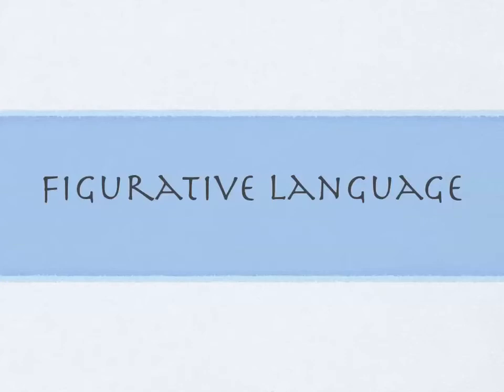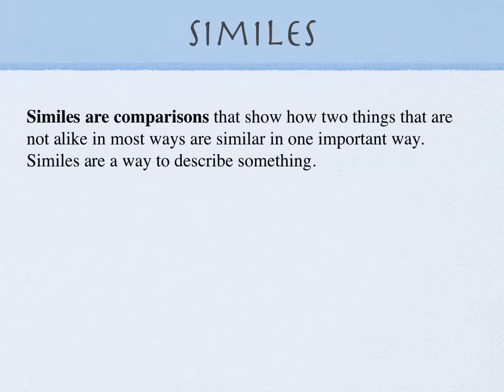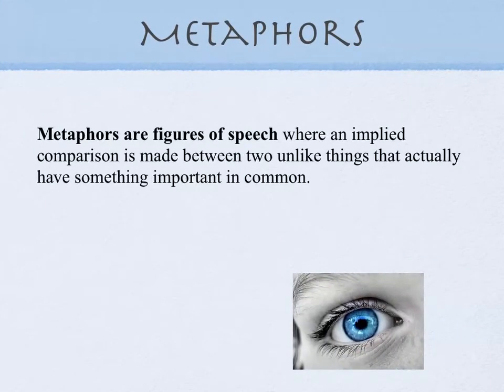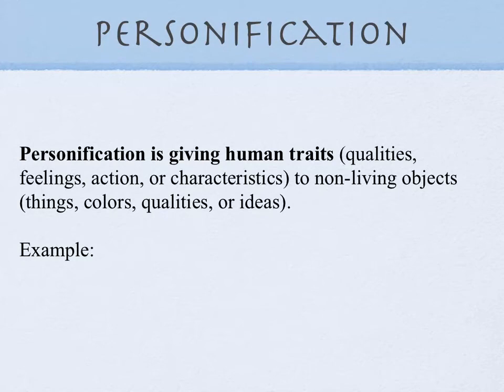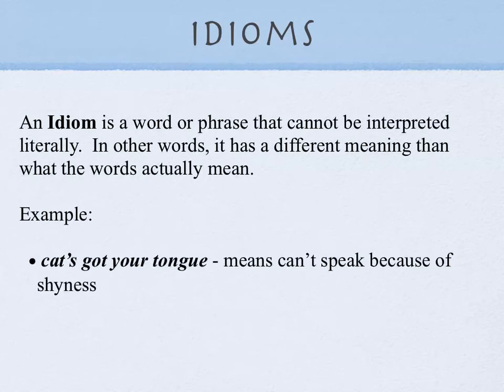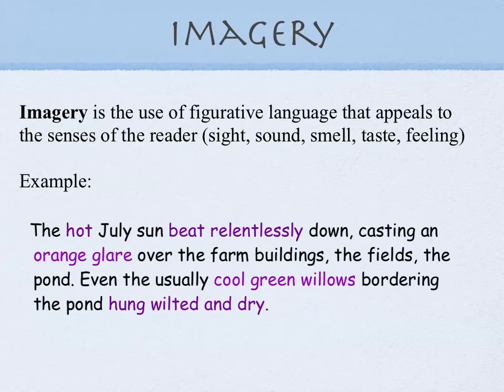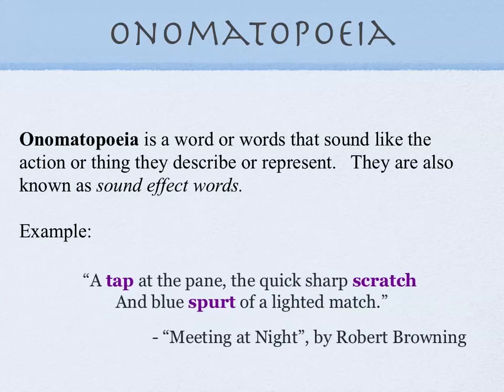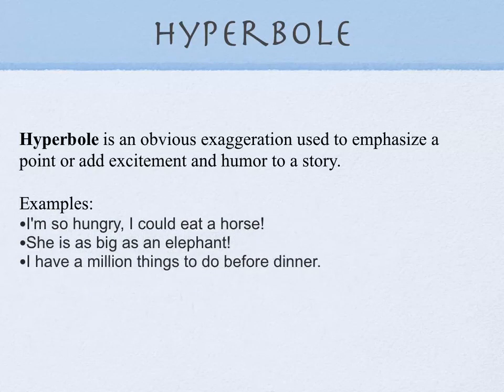figurative language and lit devices ALA6 Computer